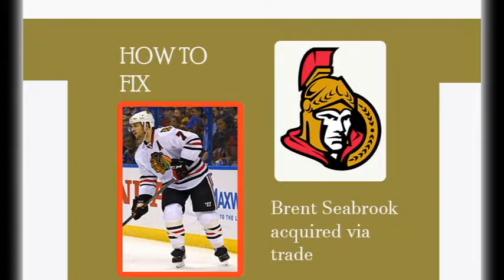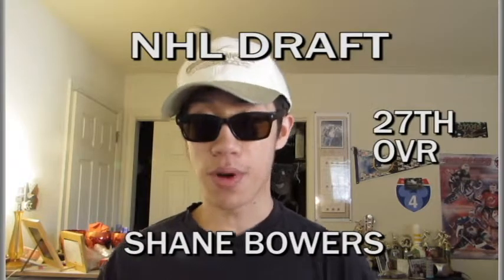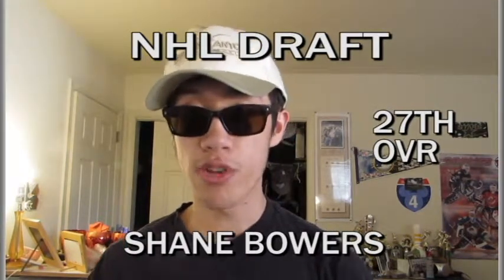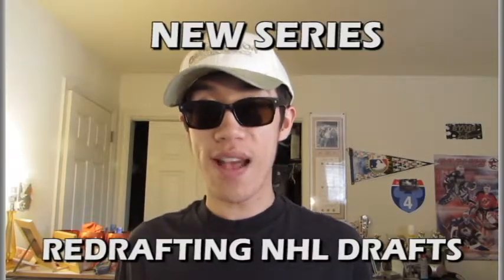HOW TO FIX: OTTAWA SENATORS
NHL Draft:
Shane Bowers (27th ovr)

Trade:
Cody Ceci, 1st rd pick 2019 to Chicago Blackhawks for Brent Seabrook

Lineup
Hoffman-Turris-Stone
Dzingel-Brassard-Ryan
Z.Smith-JG Pageau-Burrows
MacArthur-N.Thompson-T.Pyatt

Phaneuf-Karlsson
Claesson-Seabrook
Oduya-Wideman

Andersen
Condon

Why did I talk about how to fix the Ottawa Senators?

explain why i made the videos